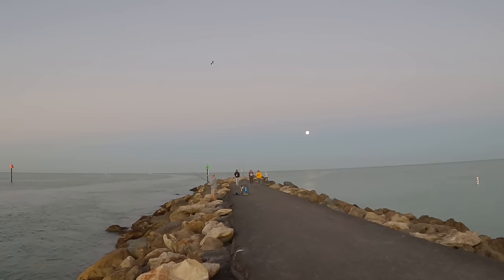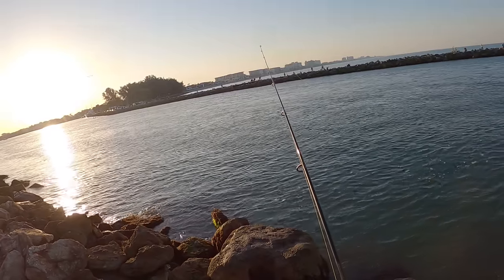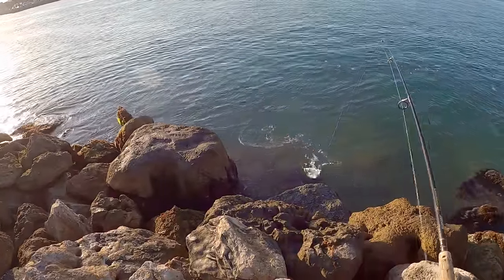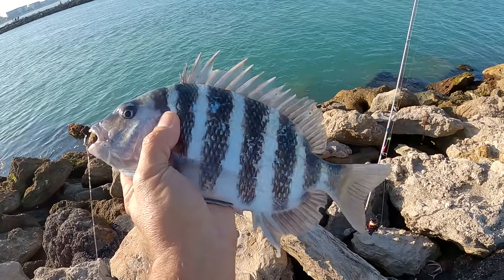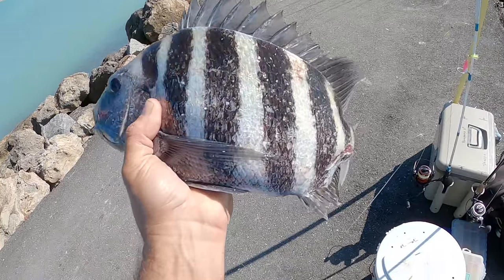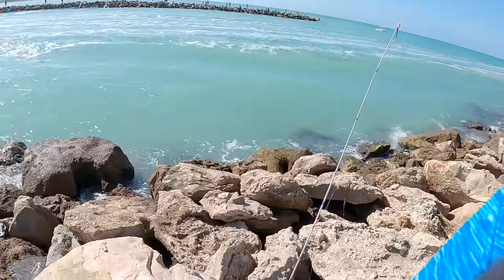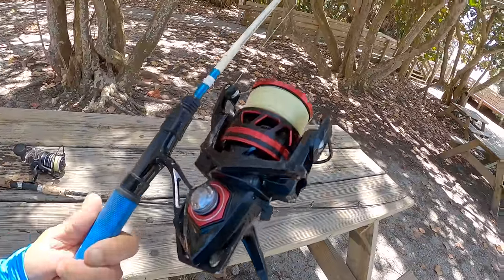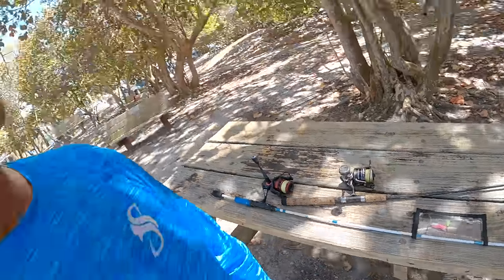Simple Way To Catch Sheepshead Like A Pro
The best place to fish on earth during the month of March in Florida is this jetty. In this video I'm catching some monster Sheepshead using fiddler crabs.

Fillet knife
Great pocket knife

► Filming Gear
Action Hat
Kayak camera boom
Editing software
Editing computer
Soft boxes used in home
Extened battery power bank
Extended battery cord to connect to Gopro

radreelingfishing@gmail